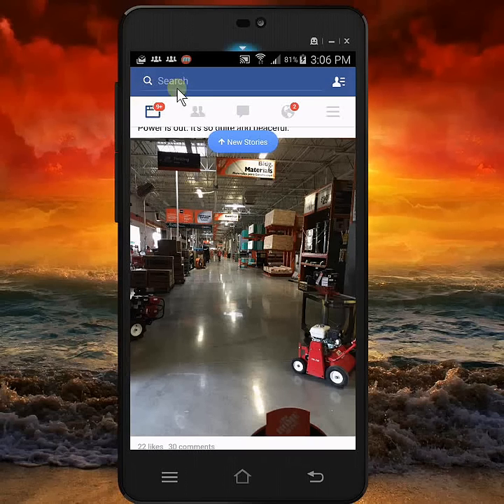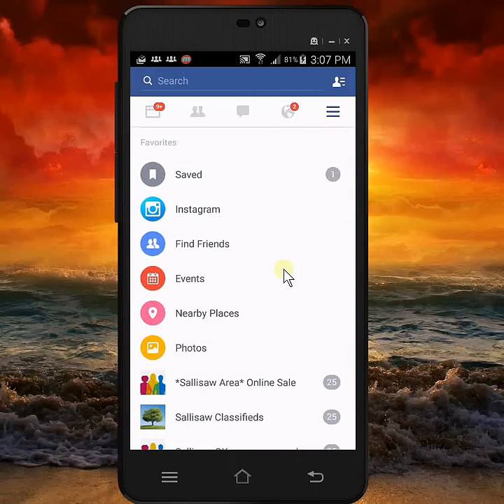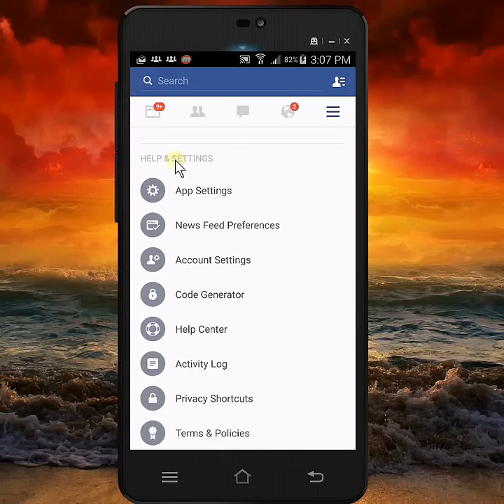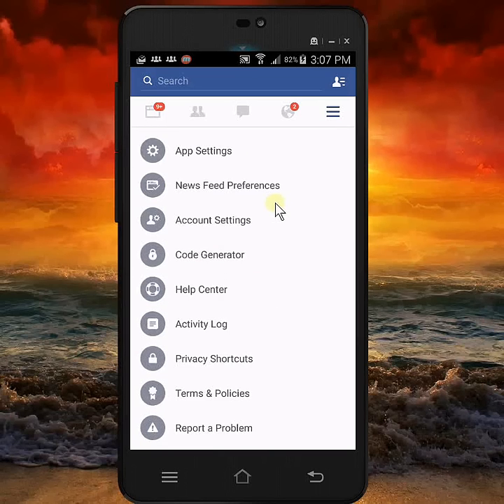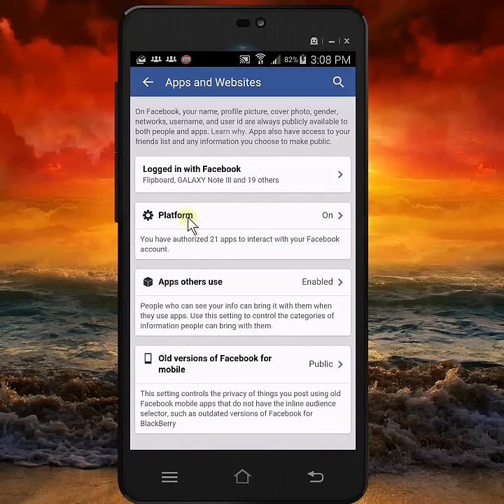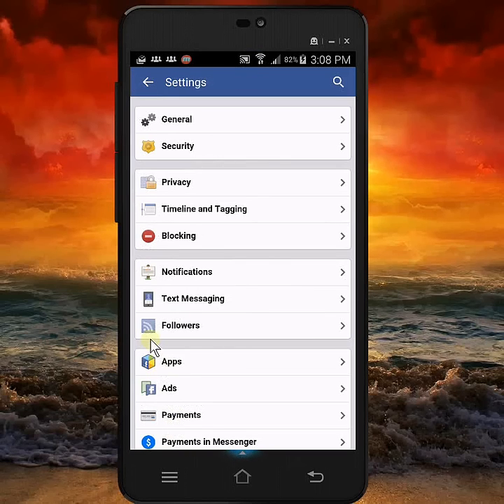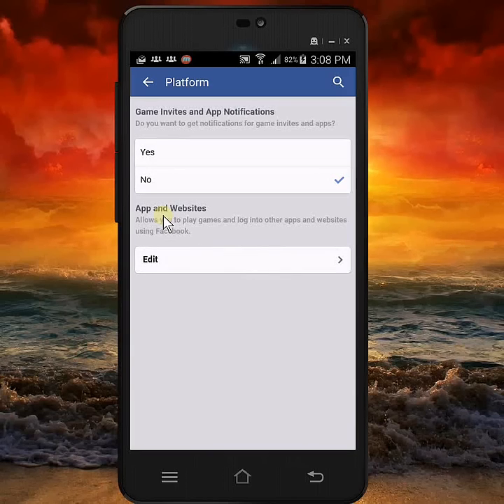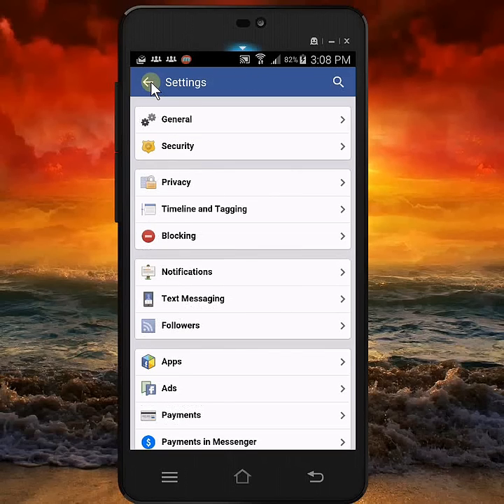How to Stop Facebook Game Requests - Facebook Tutorial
This tutorial will demonstrate where to navigate to in the Facebook app for Android to stop game requests.